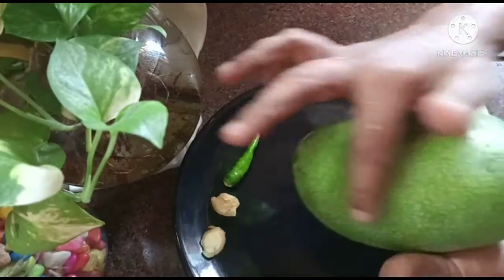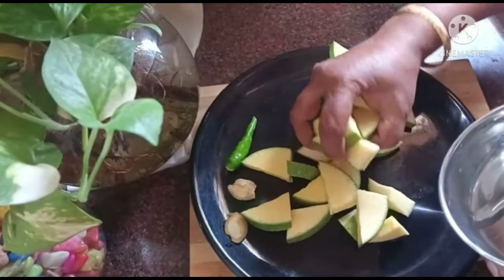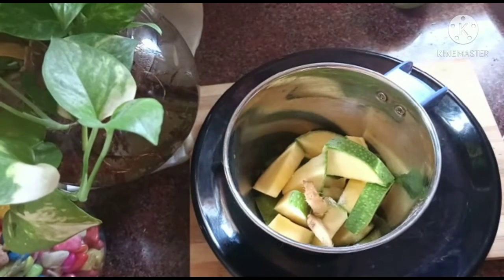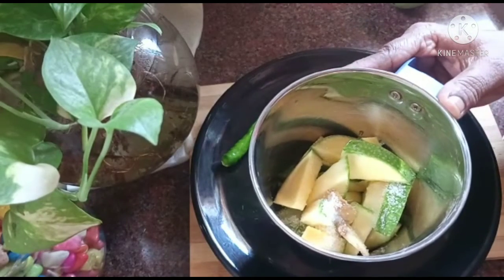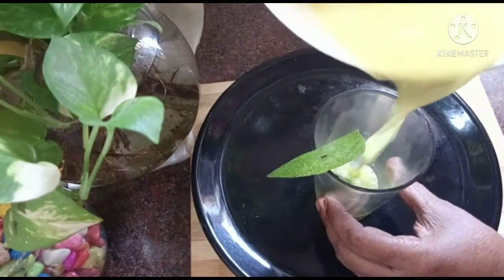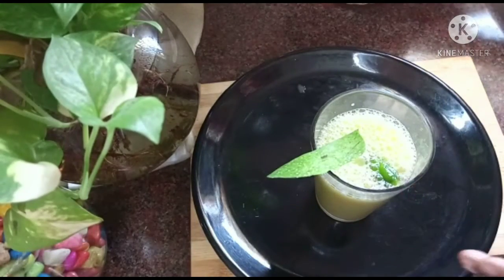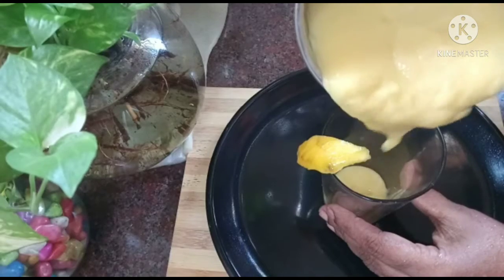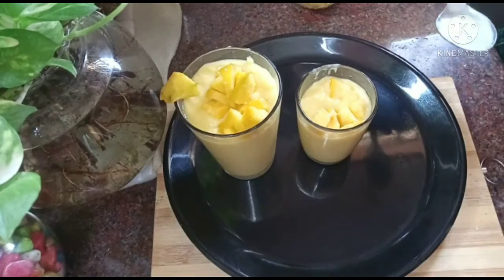😋 Raw mango and Mango juice ( 2 types of juice) 😋